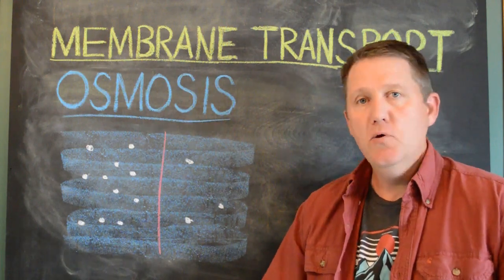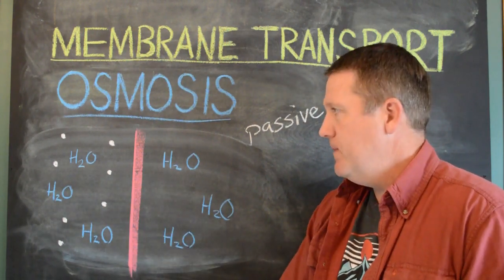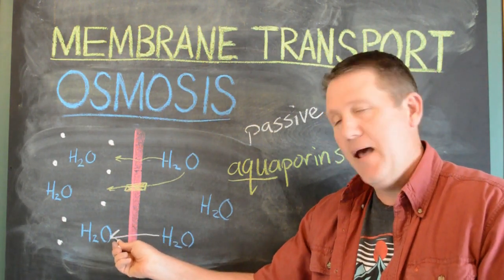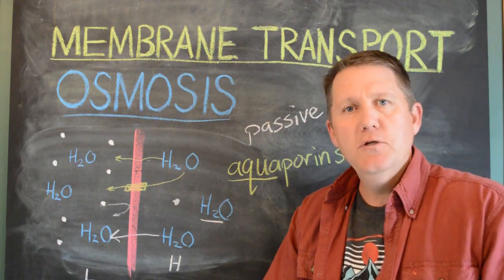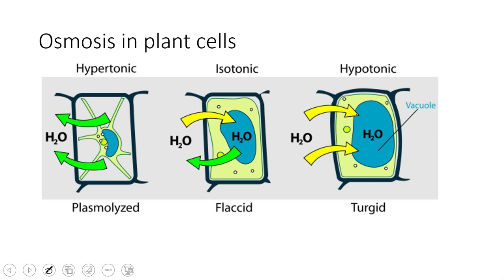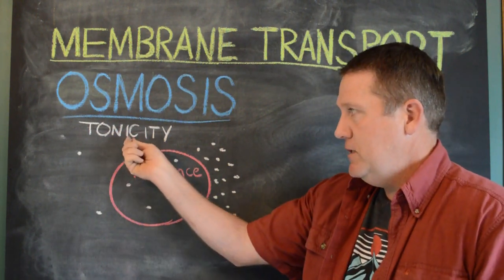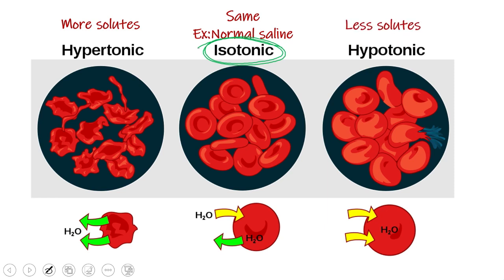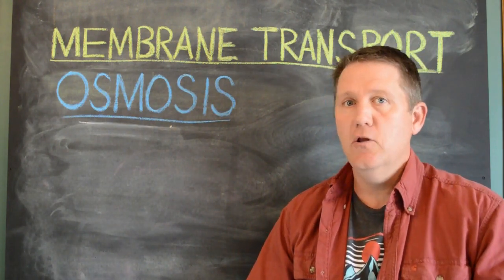6c Osmosis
Overview of osmosis, how it works, and its application in plant and animal bodies.

0:00 Introduction
0:25 Basic concepts
1:14 How it works
5:00 Beaker example
6:27 Plant cells
8:10 Tonicity
9:15 Blood cells
11:10 Other applications
12:07 Summary

Image credits:
"Turgor pressure and osmosis in plant cells" by Mariana Ruiz Villarreal, LadyofHats is in the Public Domain, CC0
"Osmotic pressure on red blood cells" by Mariana Ruiz Villarreal, LadyofHats is in the Public Domain, CC0